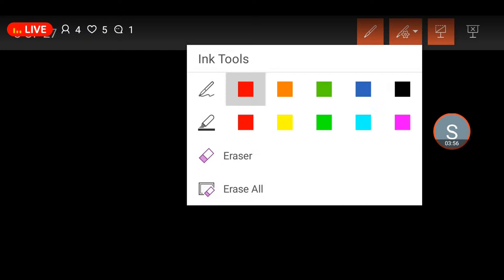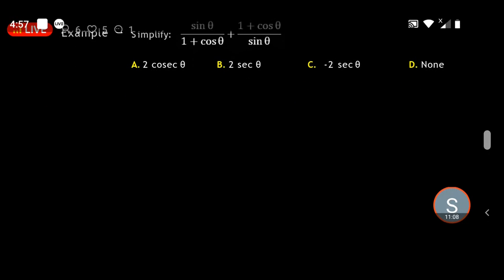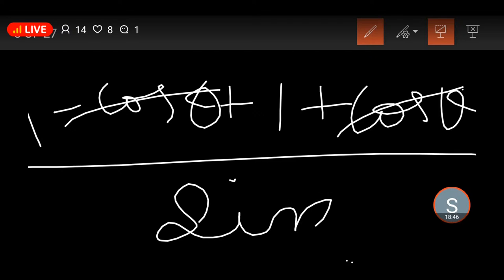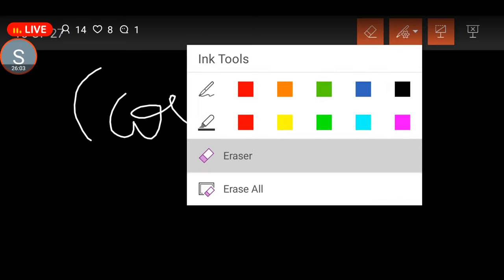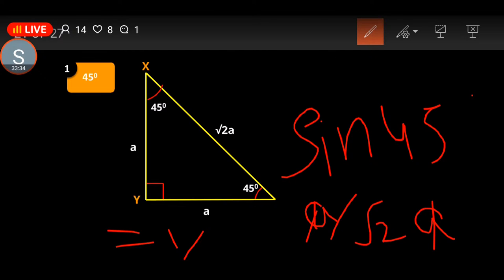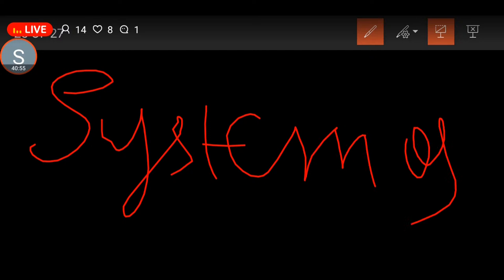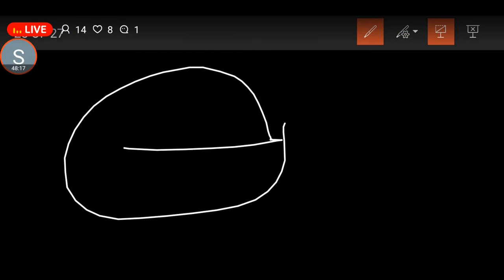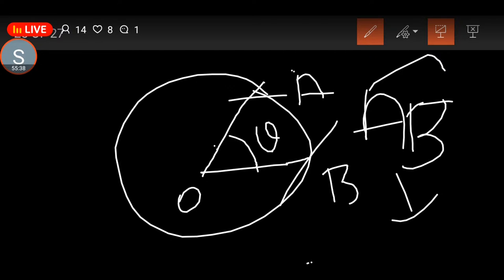TRIGONOMETRY CHAPTER MATHS CLASS 11 PART 1